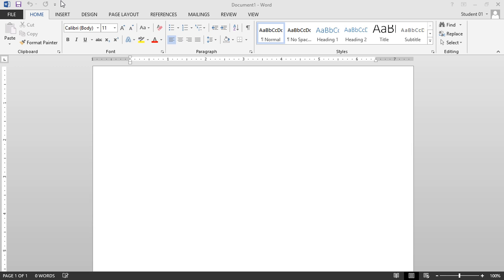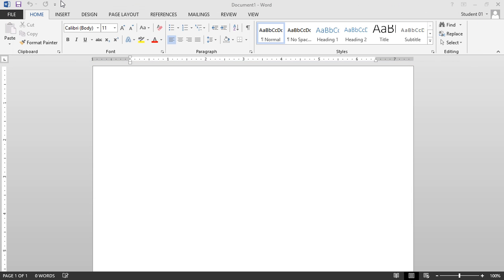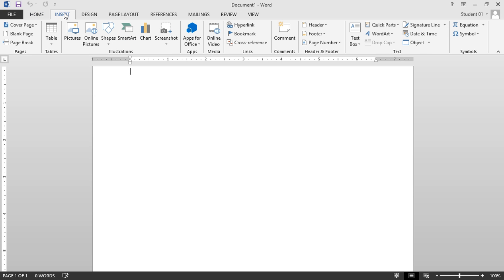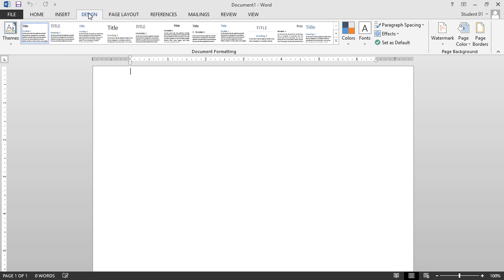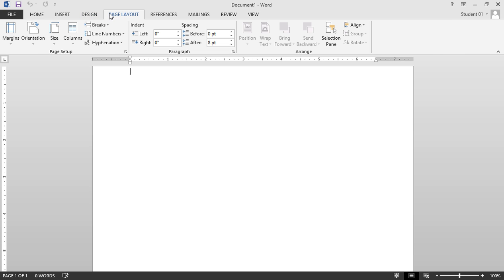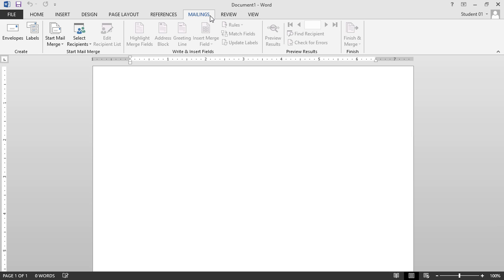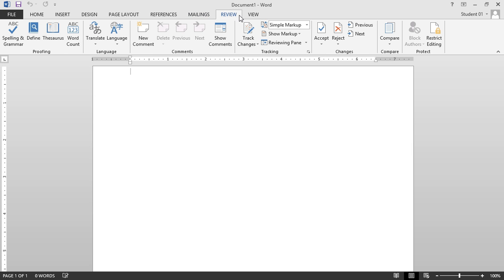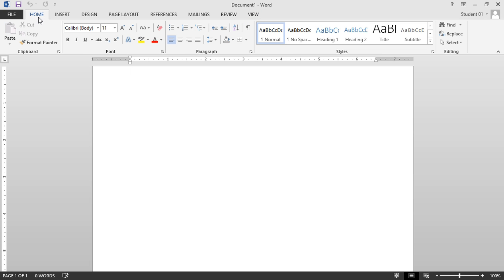Word 2013: The Ribbon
First introduced in 2007 and improved upon with each subsequent version, the Ribbon is a powerful toolbar that brings most commands within Office apps right to the surface.  This is where the real magic happens!  In this video, our Word expert provides an excellent tour of the ribbon tabs so you can find the tools you need when you need them.